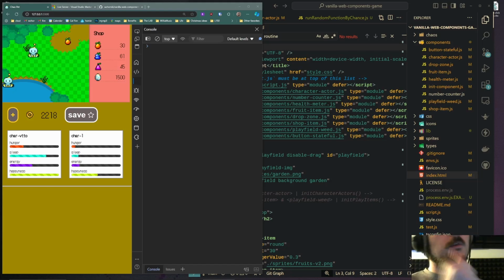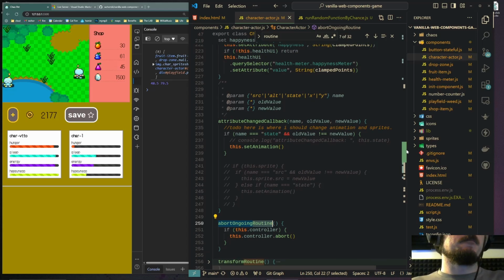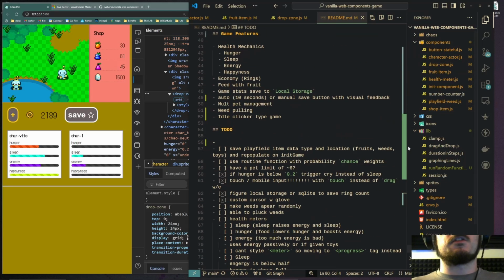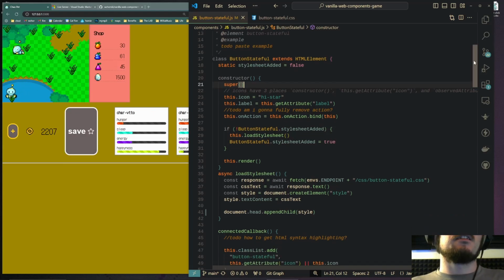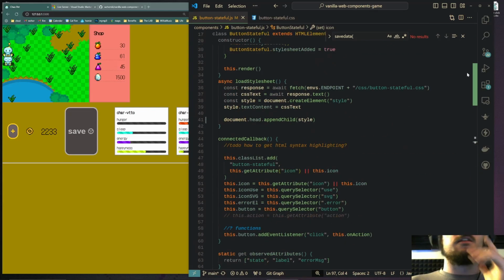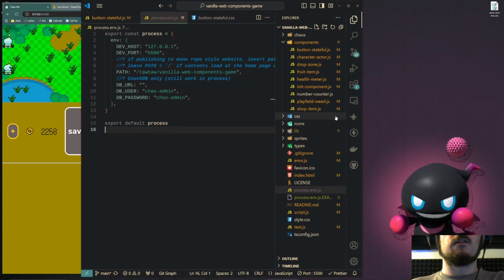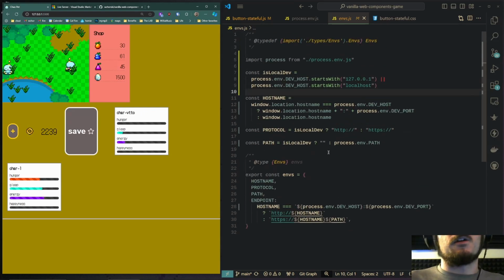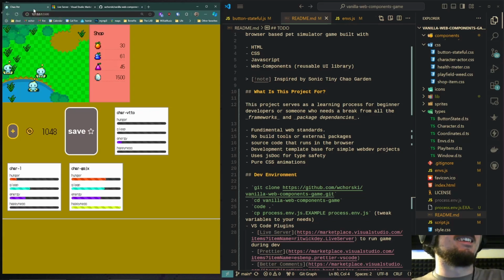Chao.js (Tiny Chao Garden in the browser)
- github repo: /wchorski/vanilla-web-components-game
- live demo: assets.tawtaw.site/tawtaw/vanilla-web-components-game/

Pet sim game built with vanilla js, html, css. An example project for beginner web developers or someone who wants to get away from frameworks and dependencies

Inspired by Tiny Chao Garden of the Sonic Advance series for the Nintendo Gameboy Advance